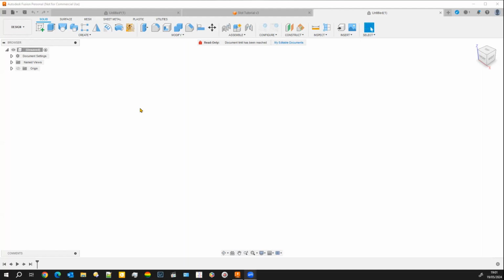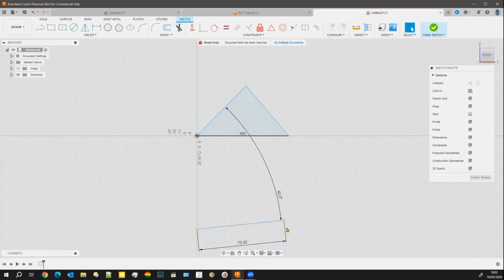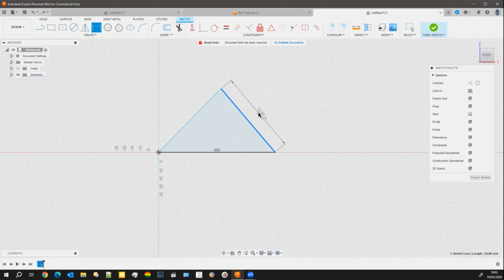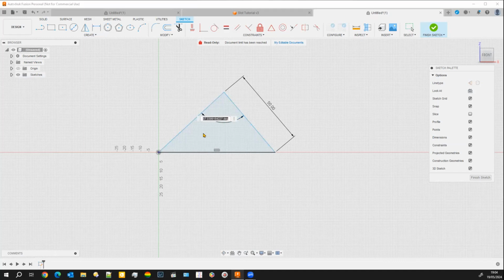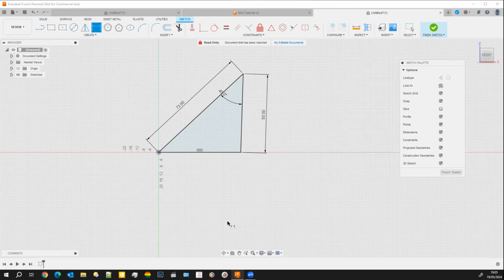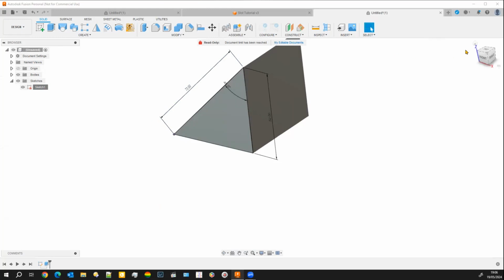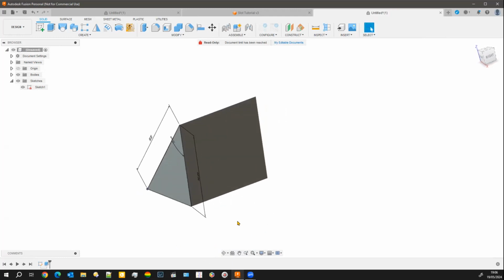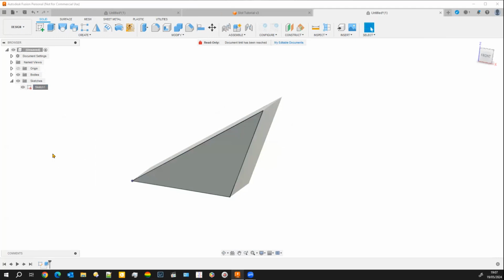16 Dimension Command